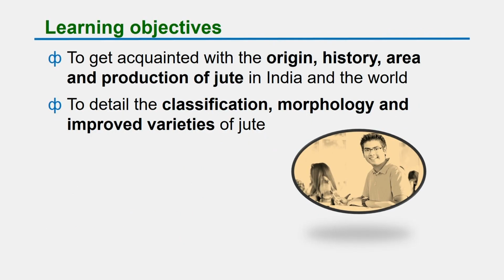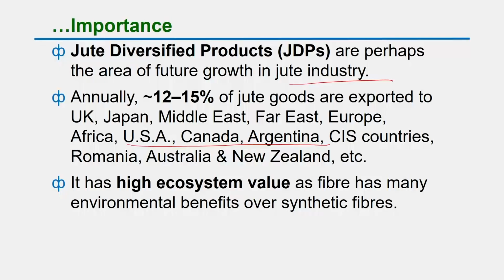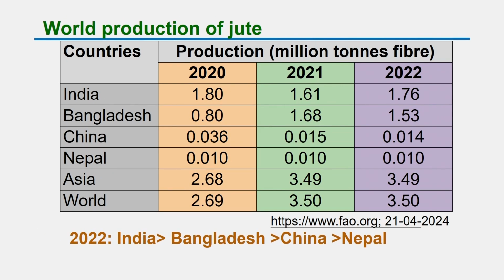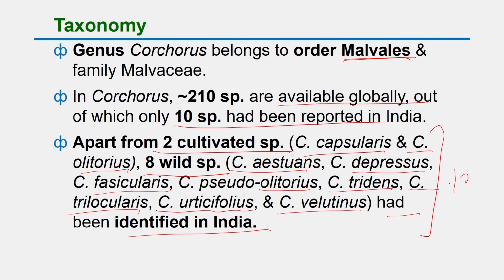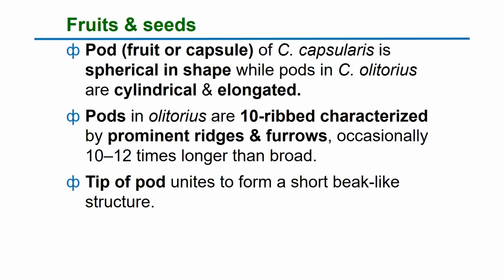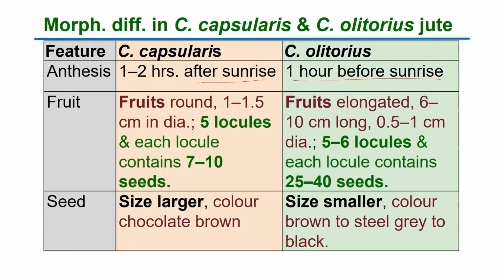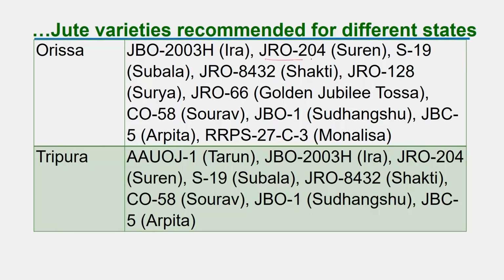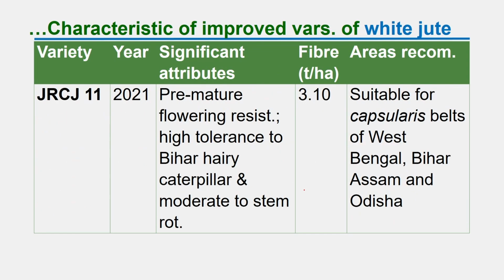Origin, history, area, production, classification and improved varieties of Jute